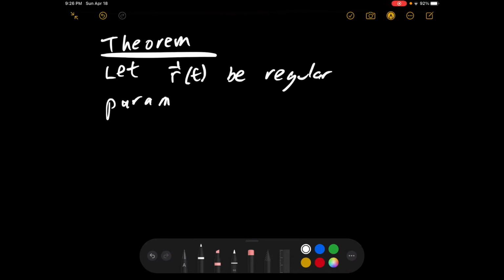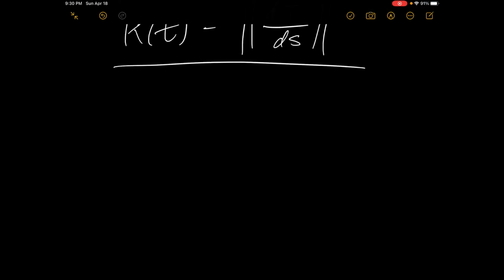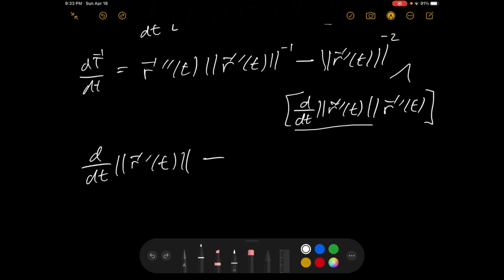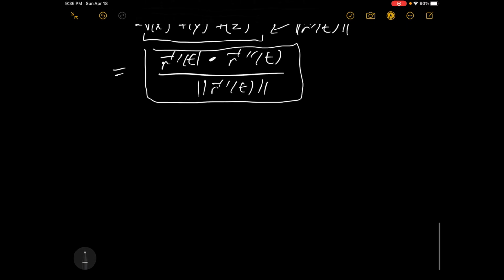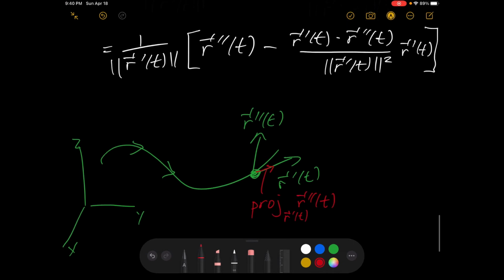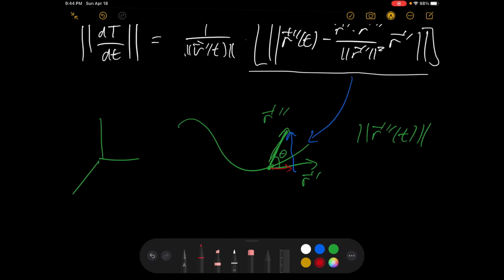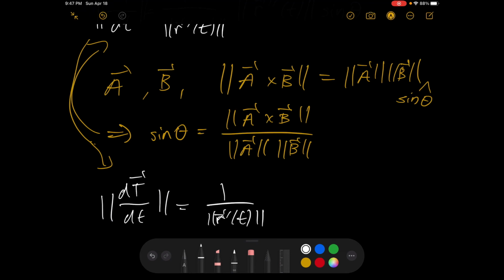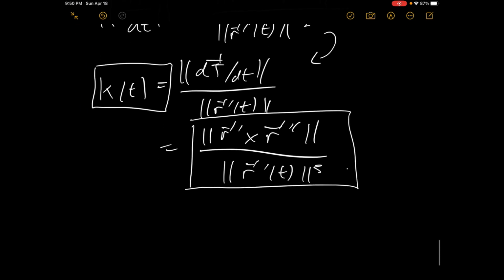An Alternative Method to Proving Curvature Formula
Multivariable Calculus (Calculus III)
Abstract: This blog set will consider an alternative method to proving the regular parameterization of the curvature formula. In particular, geometry was used somewhat more often than used in calculus textbooks. Enjoy the content!
Recommended Requisites: basic vector geometry (dot product, cross product, projection vectors, and vector-valued functions) and conceptual understanding for curvature.

This webpage includes a PDF that explains the proof of curvature in a more formal manner: